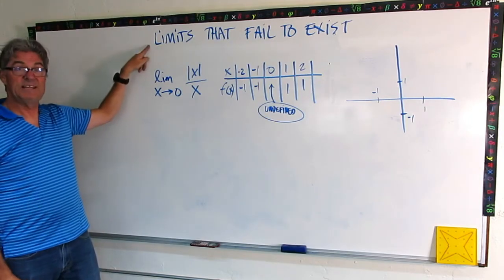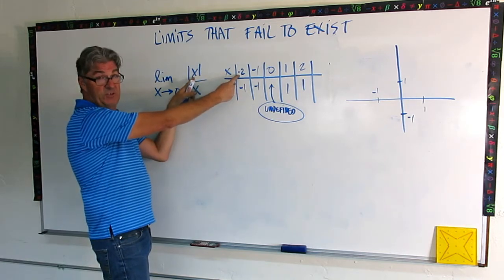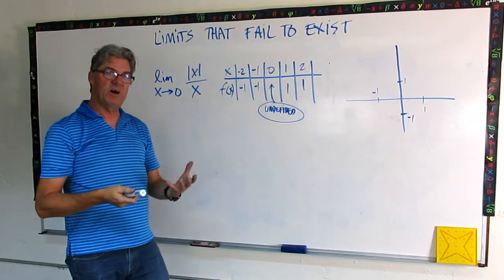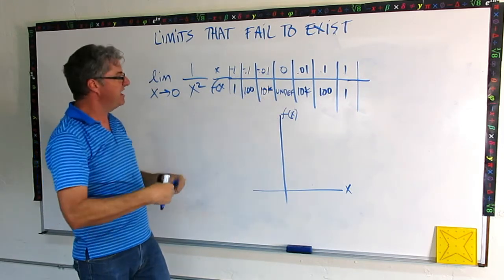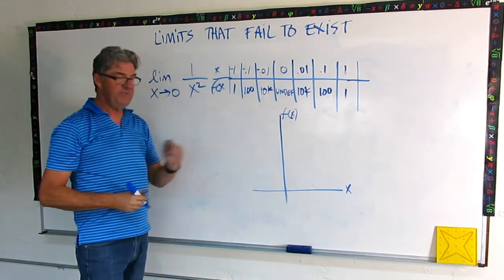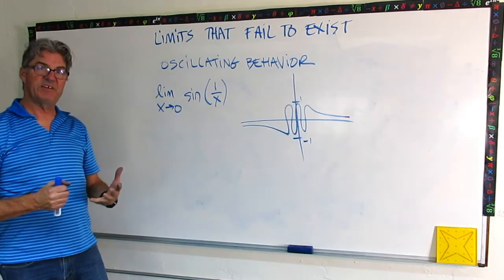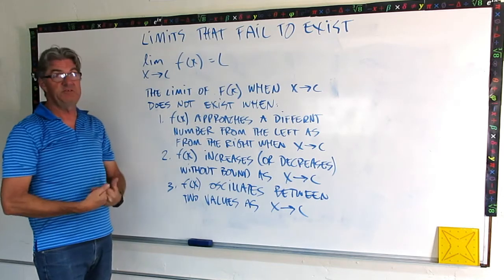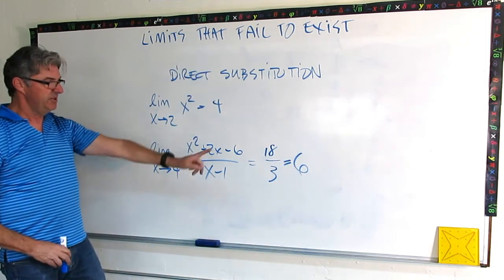Limits That Fail To Exist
Explains three scenarios with functions that don't have limits as x approaches a given value.